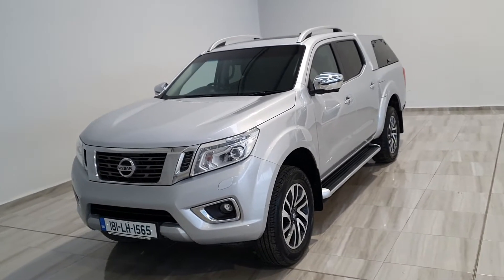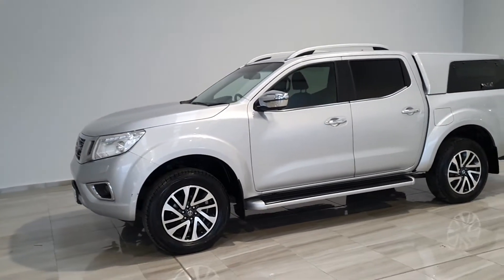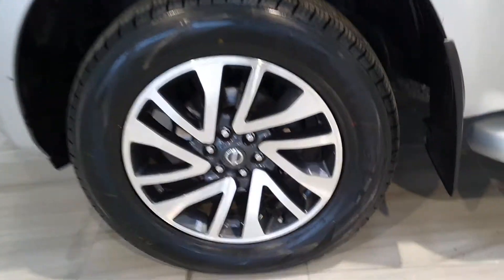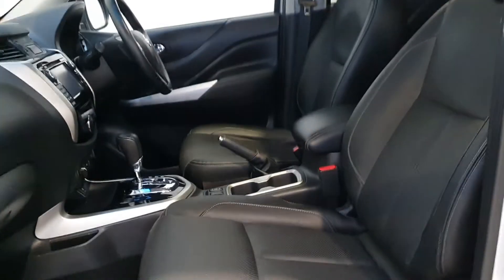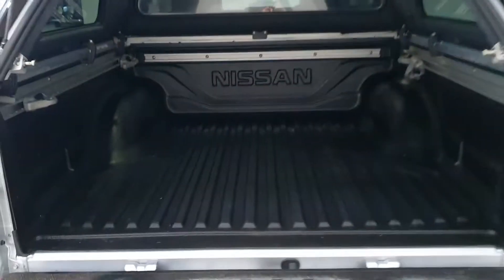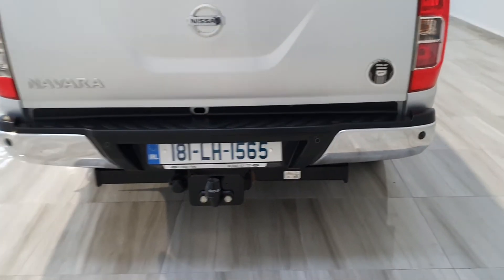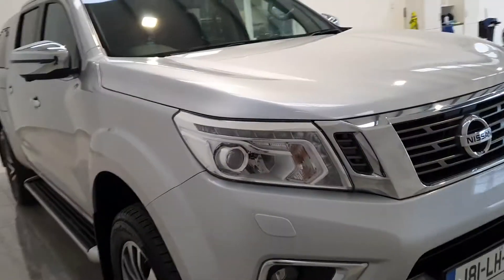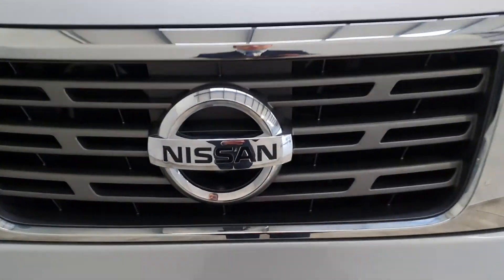181LH1565 - 2018 Nissan Navara 2.3 LE CVT LS CREWCAB 28,950